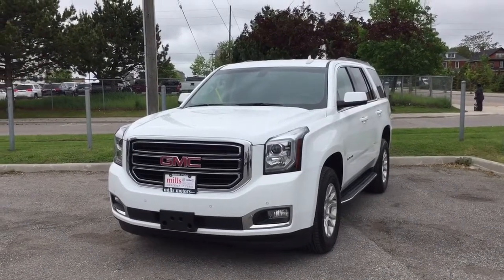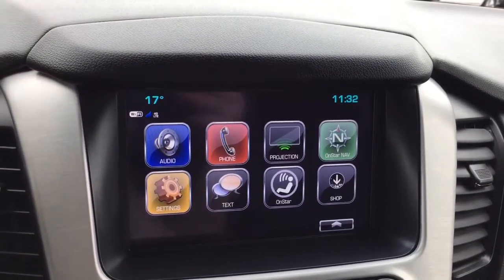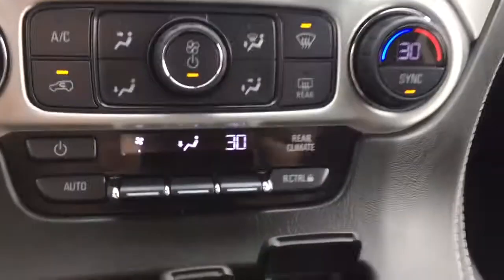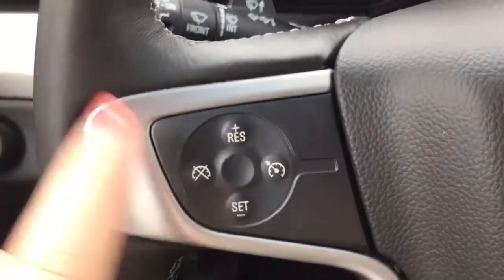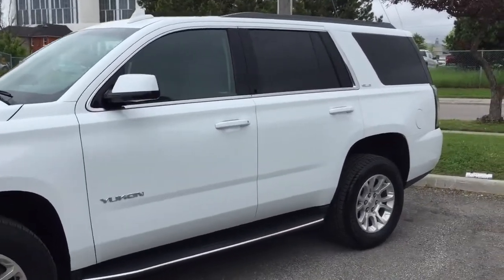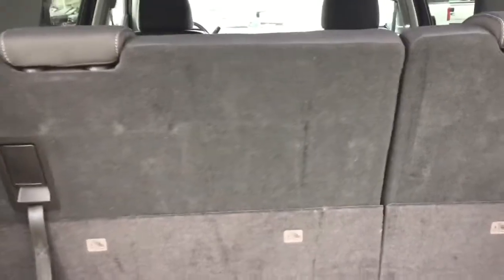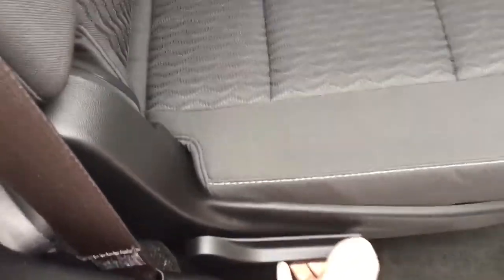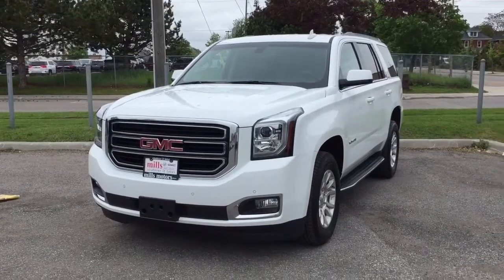Pre-Owned 2017 GMC Yukon SLE 4WD Running Boards Rear Climate Controls White Oshawa ON Stock# B11796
Oshawa Ontario
L1H 7L3

At Mills Motors, we do Whatever It Takes.  Whatever It Takes is more than a snappy tagline. It is our promise to our customers, our community, and to each other, that we will do extraordinary and unexpected things to fulfill our obligation of making people feel great.